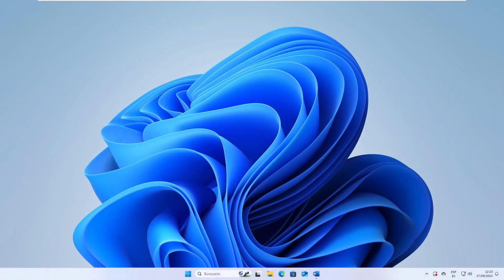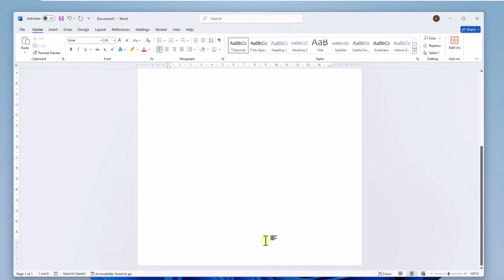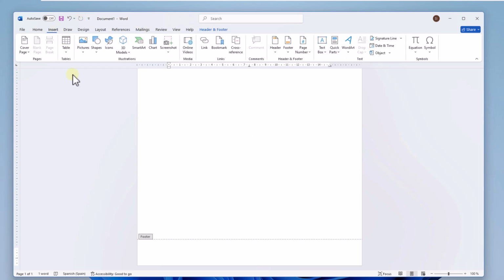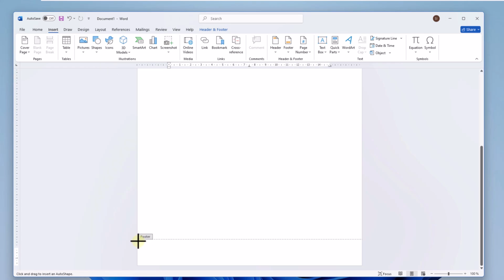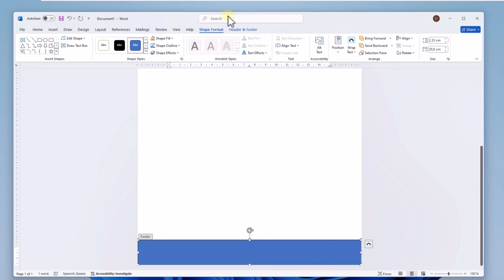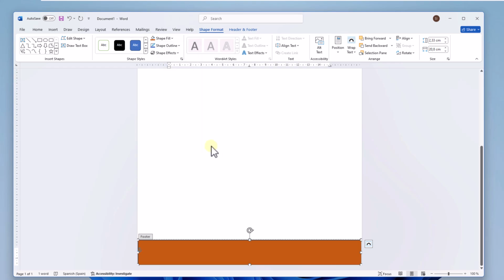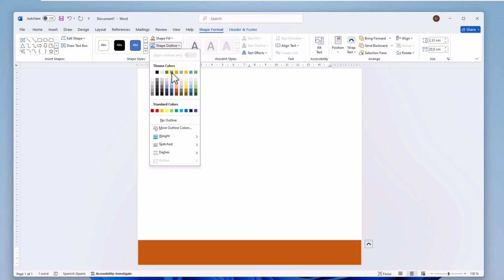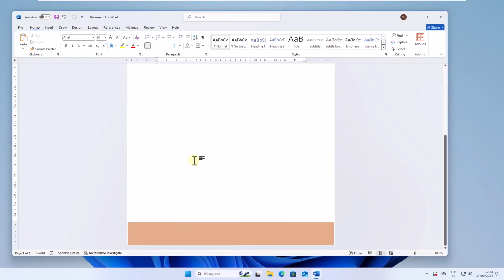Change Footer Background Color Word ✅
Hello everyone, and welcome to another Solvetic video! In today’s tutorial, we’ll show you how to change the background color of the footer in Word. If you want to customize your document by giving the footer a unique background color to enhance its design, we’ll guide you through the steps to do it quickly and easily. If this video has been helpful, please give us a like—it really helps Solvetic keep creating more helpful content! Let’s get started!